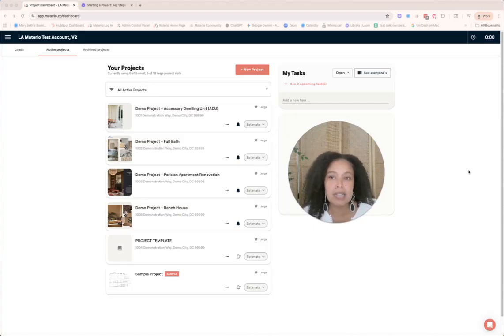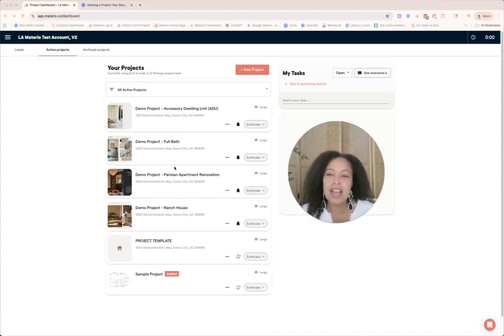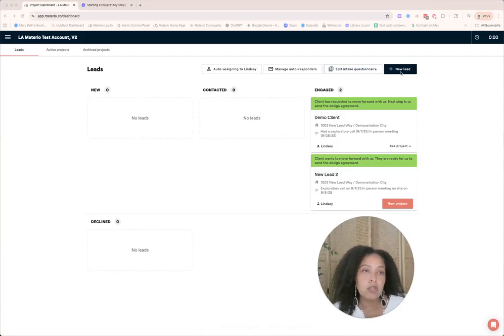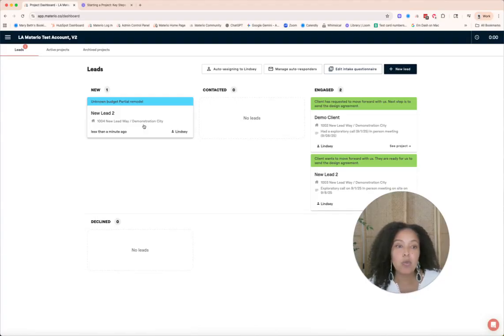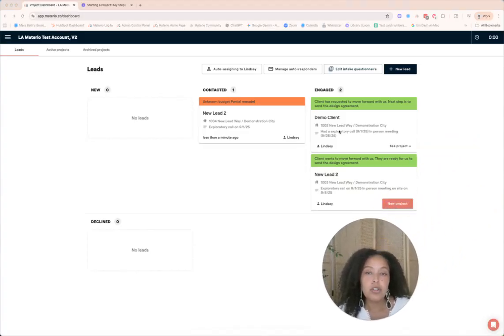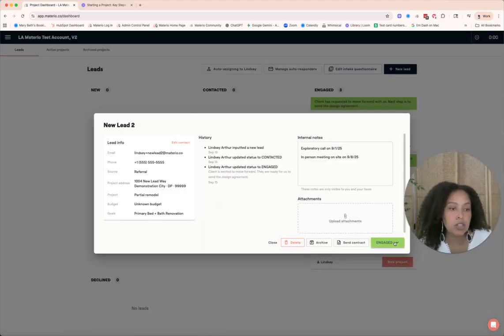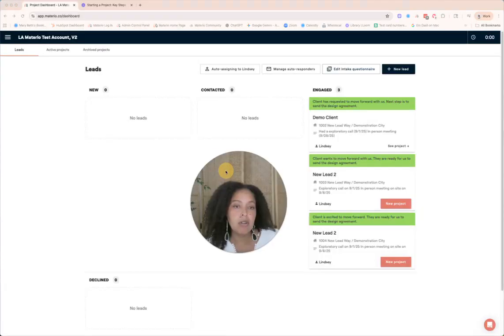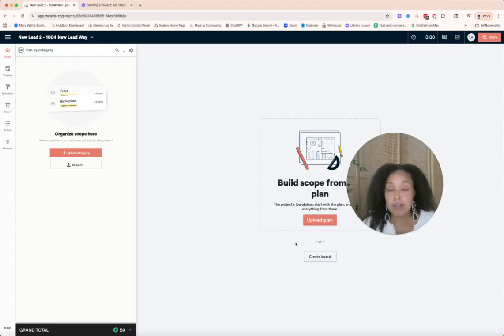Manage Leads in Materio | Moving Through a Design Project in Materio (2 of 6)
In this video of the “Managing Design Projects in Materio: A Step-by-Step Guide” series, Lindsey, Materio’s Process & Procurement Specialist, shows how to capture, track, and move leads through their lifecycle. You’ll see how to add leads manually or through your website, document client interactions, and update lead status from new to contacted to engaged. By the end, you’ll understand how to keep your pipeline organized and smoothly transition leads into active projects.

- Why it’s helpful to reserve project slots for templates and testing.
- Two ways to add leads: via a website questionnaire or manual entry.
- How to document client details and notes at every step.
- Moving leads through their lifecycle: New → Contacted → Engaged (or Declined).
- How to prepare an engaged lead for project creation using a template.

Chapters
0:07 – Reserving project slots for templates & testing
1:03 – Starting with a new lead
1:21 – Lead permissions in Materio
1:35 – Two ways leads populate: website form or manual entry
2:12 – Entering a new lead manually
2:52 – Scheduling an exploratory call
3:09 – Updating a lead to “Contacted”
3:40 – Documenting additional meetings
4:23 – Waiting for client response
4:38 – Moving a lead to “Engaged” and sending a contract
5:13 – Alternative: marking a lead as declined
5:22 – Engaged leads overview
5:34 – Starting a project from a lead
6:22 – Next video preview: starting a project from a template

Learn more about how Materio can streamline your design projects